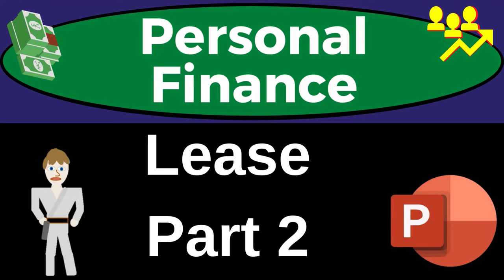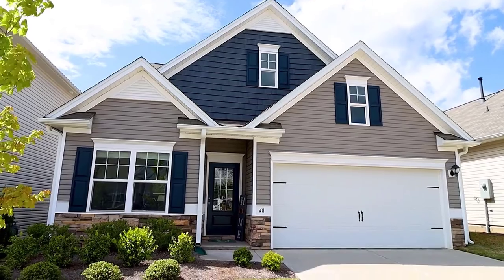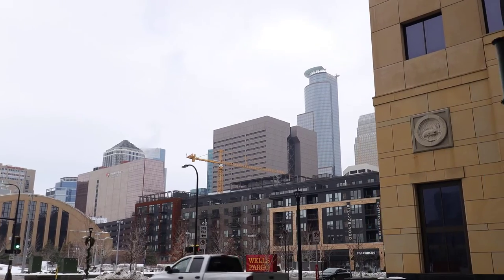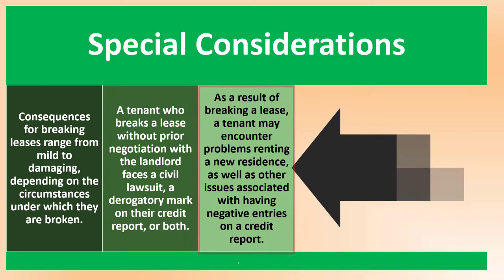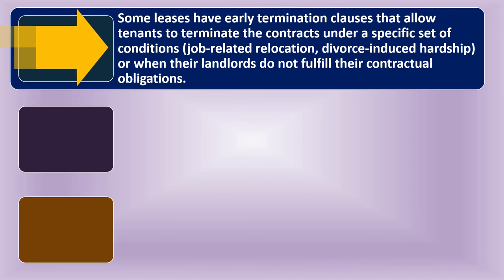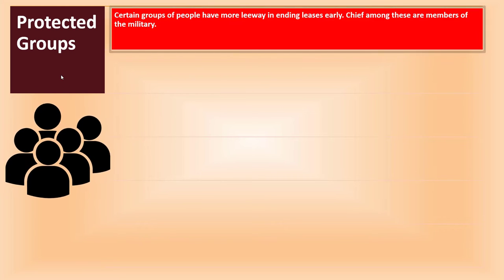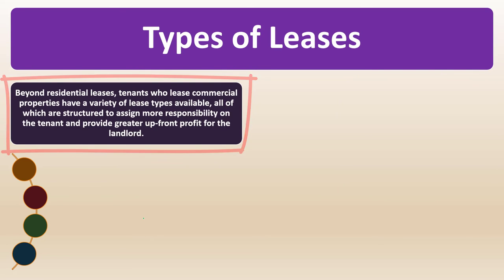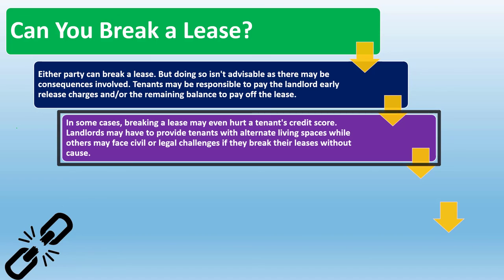Lease Part 2 7045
Lease Part 2
Personal Finance